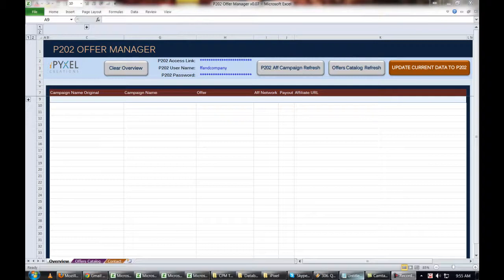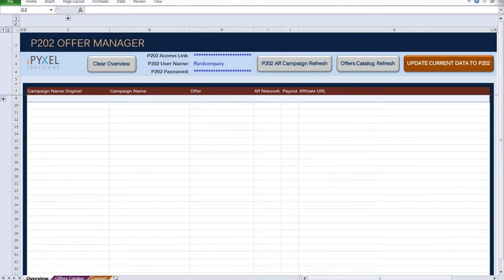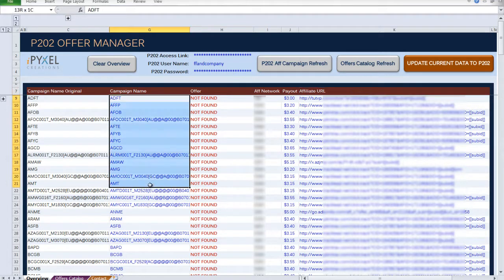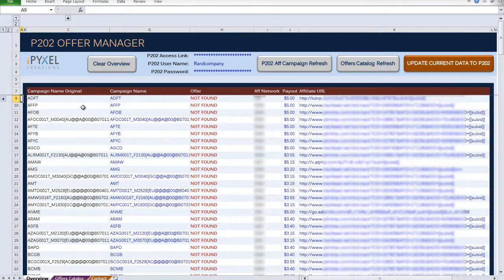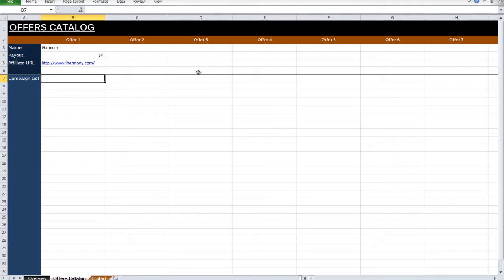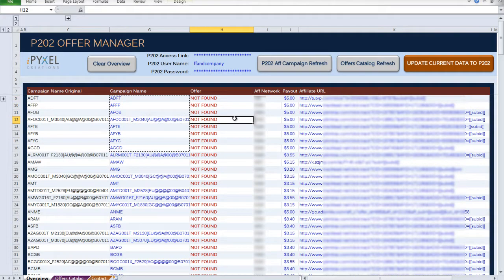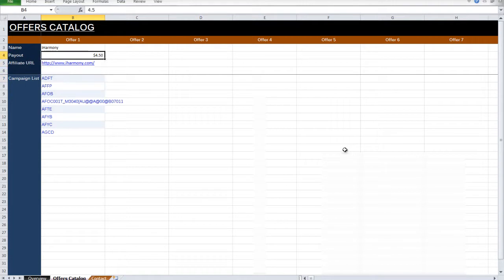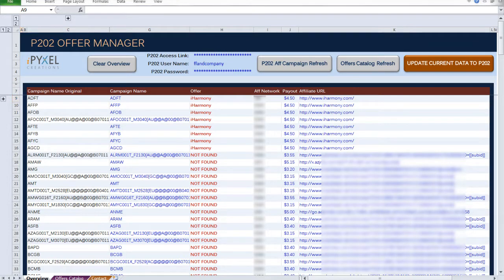P202 Offer Manager: Update Your Aff Campaigns in P202 in Bulk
A lot of you complain about how much of hassle it is to update P202 campaign payouts and affiliate URL's one by one whenever there is a tracking link change or payout change. Say no more! iPyxel brings you P202 Offer Manager and should save you lots of time if you ever need to swap URL's or adjust payouts for a ton of "Aff Campaigns" in Prosper202.

2. Allows you to change names and copy/paste payouts and URL's across campaigns all within one screen.

3. Internal "Offers Catalog" helps you keep track exactly which campaigns is running which offer and allows you to edit payouts and URL at the offer level instead of individual campaigns.